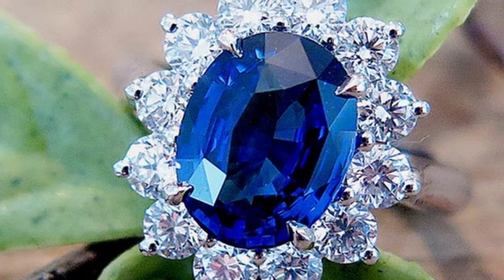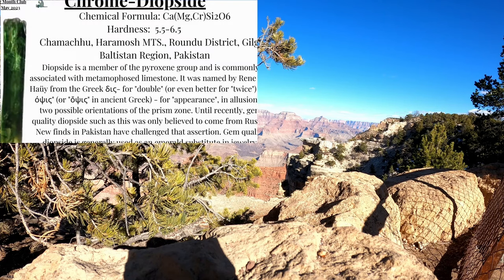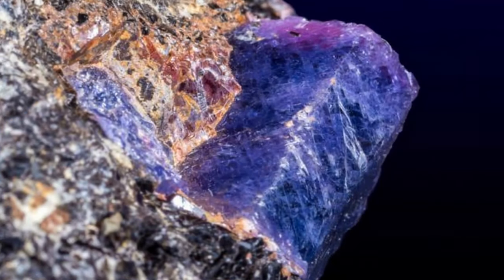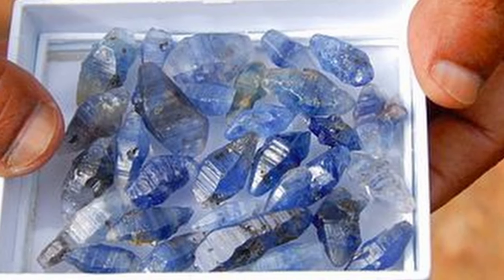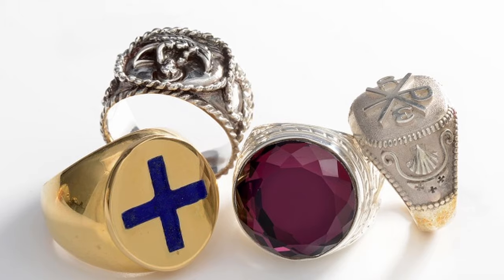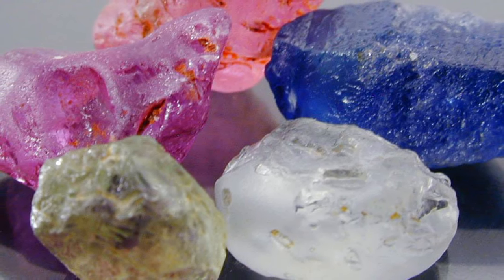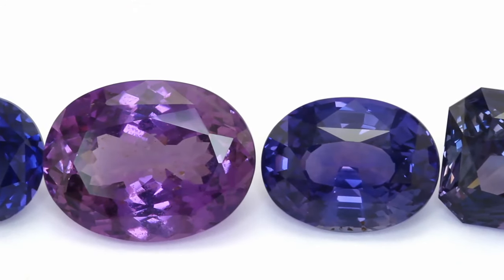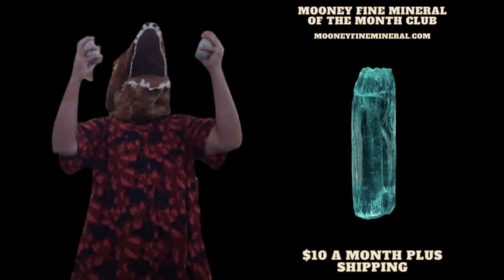The Surprising History of Sapphire: The Very Best Gemstone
The concept of birthstones has become quite the industry since the turn of the last century. However this practice has deep and long standing roots. Many believe that an association exists between it and the Breastplate of Aaron (or Breastplate of Righteousness) but the truth extends far deeper...

Sapphires are a variety of corundum and by current standards are formed in a variety of colors (which is dumb, why does Ruby get exclusivity?). Crystals of sapphire have been long desired for thousands of years. These beautiful aluminum oxide crystals are the September Birthstone and that in and of itself has a huge historical significance as well.